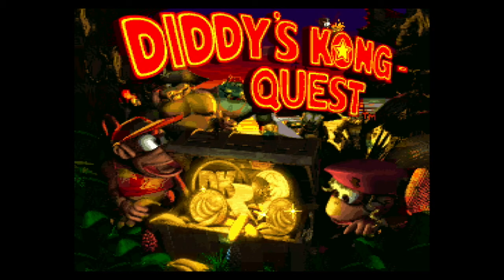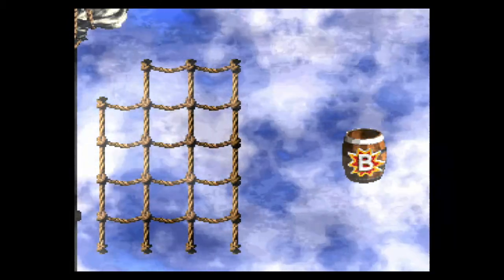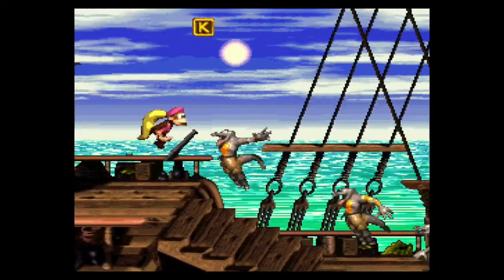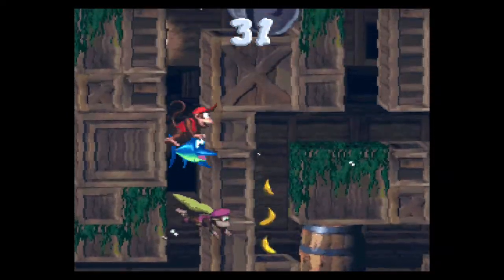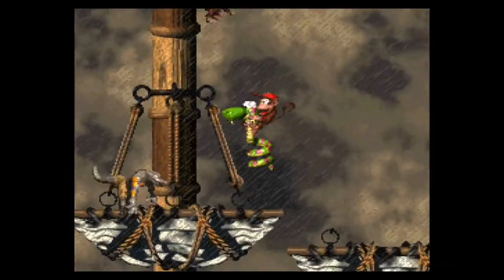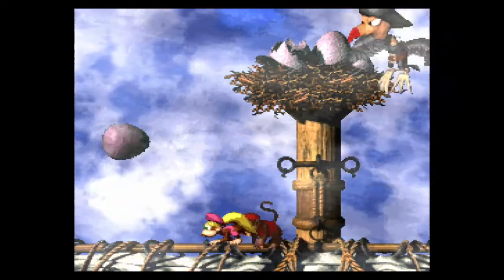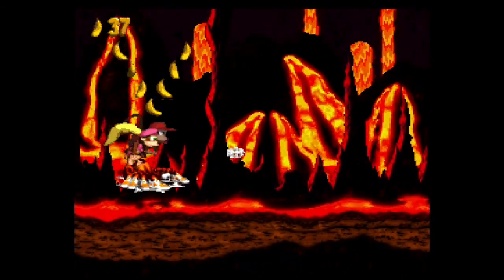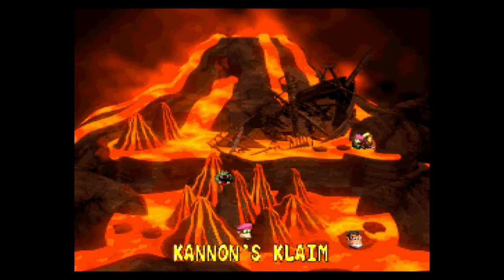Donkey Kong Country 2 ~ Part 1: Mixed Memories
One of the most acclaimed games, but I have... conflicting memories of it. Will this playthrough cause a change of heart?